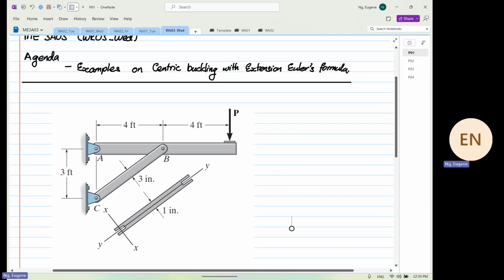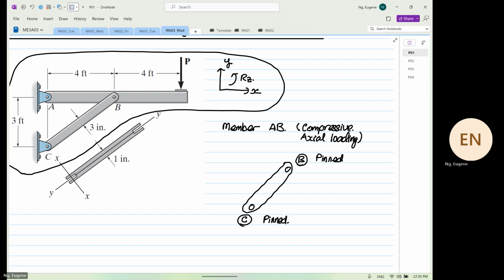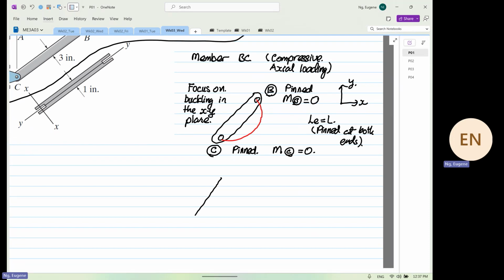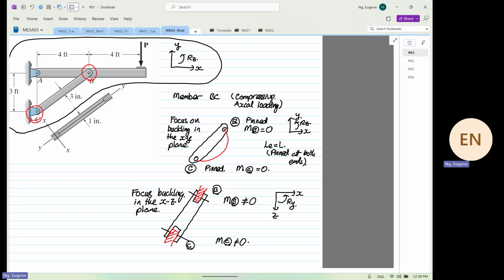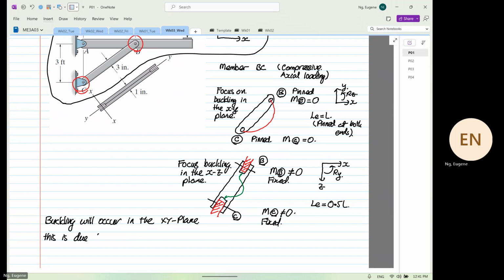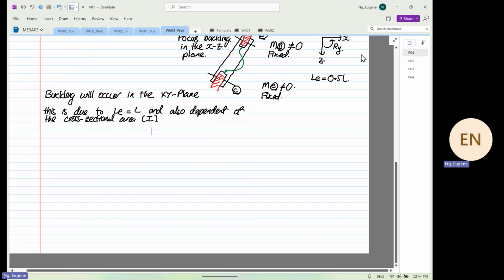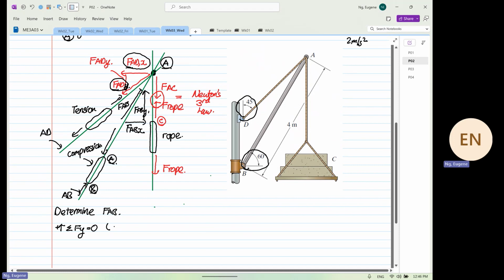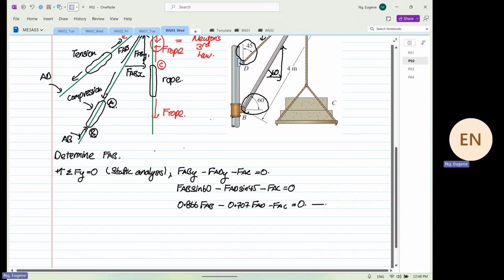Wk03 Wed P01